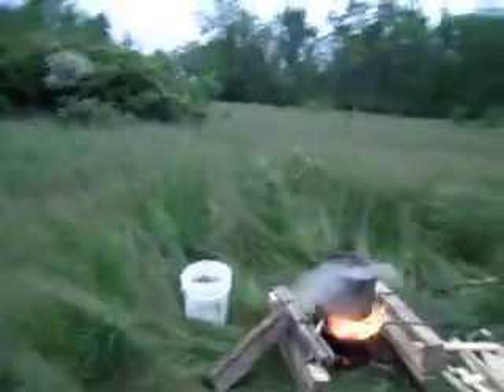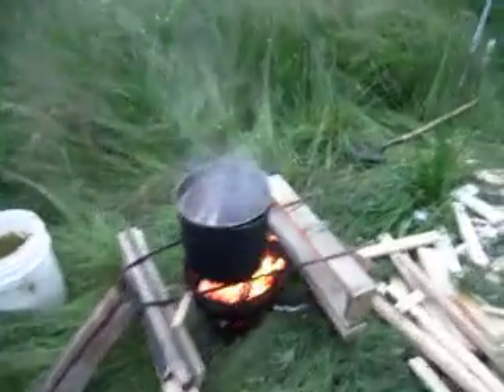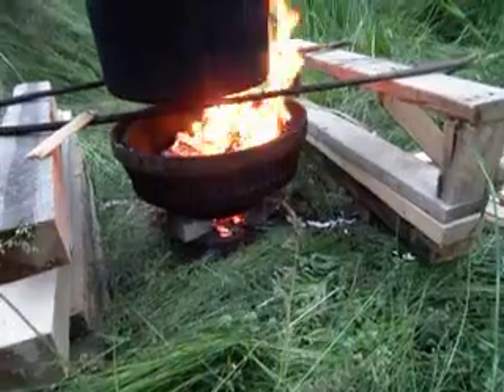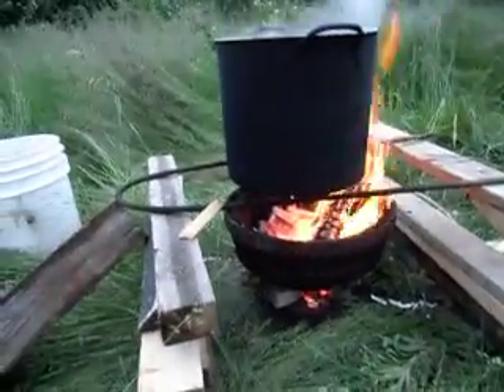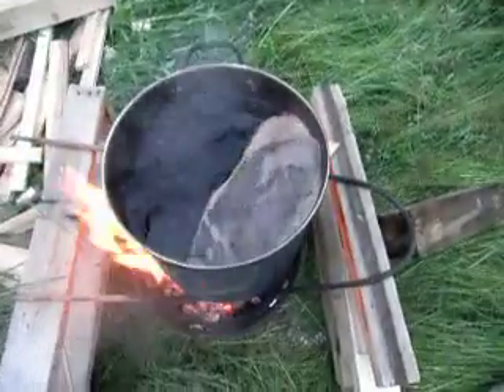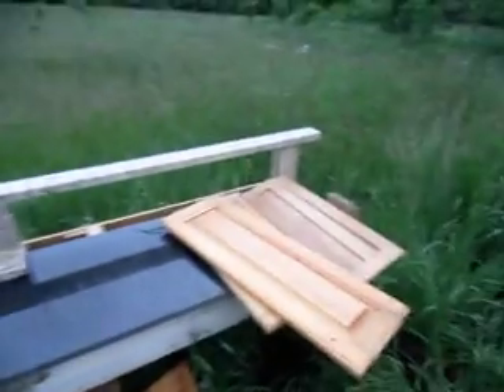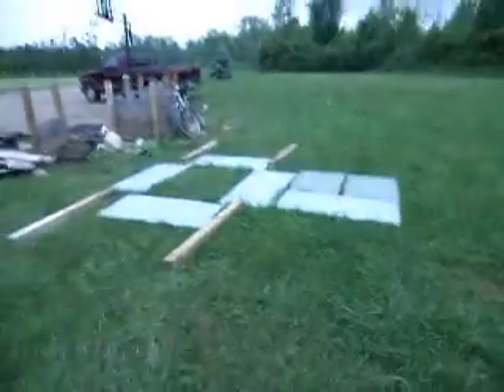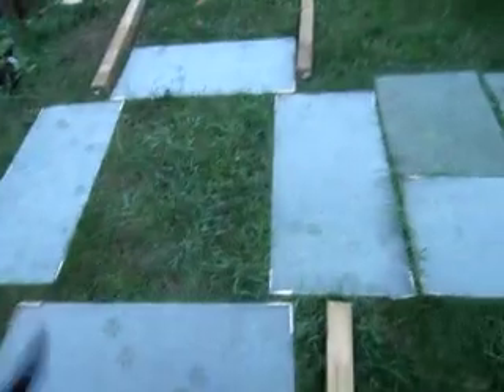Tannin and charcoal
Here I'm boiling oak bark to make tannic acid, as well as making some charcoal in a home-made kiln.